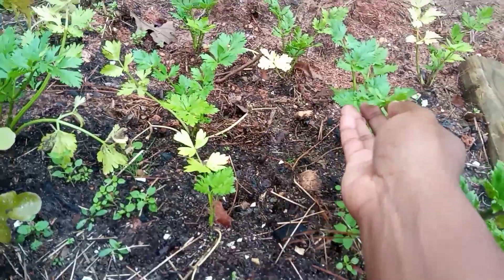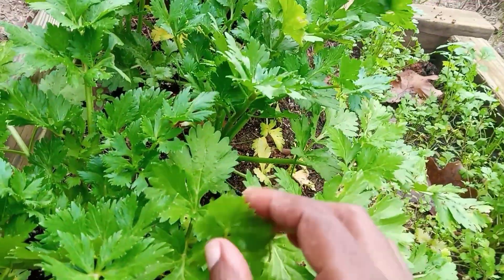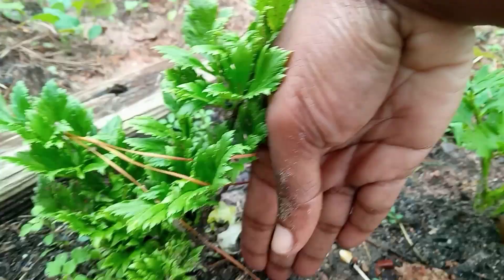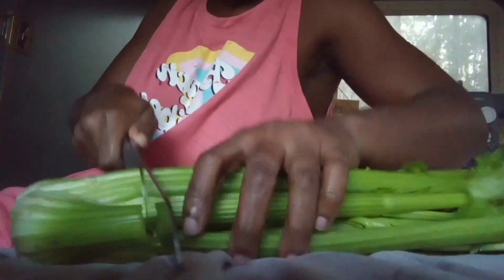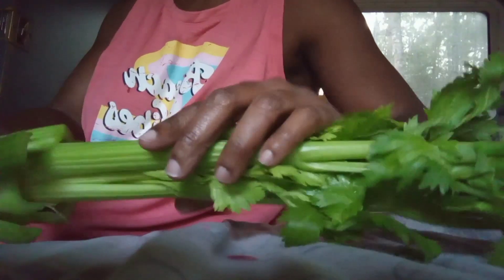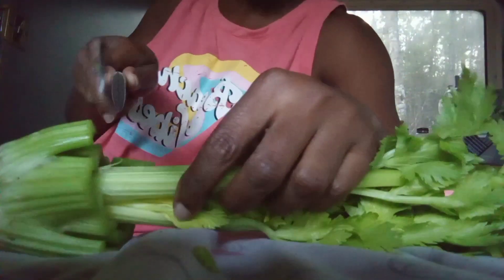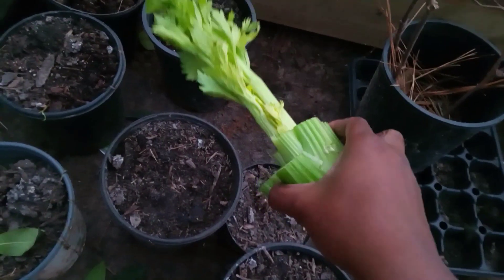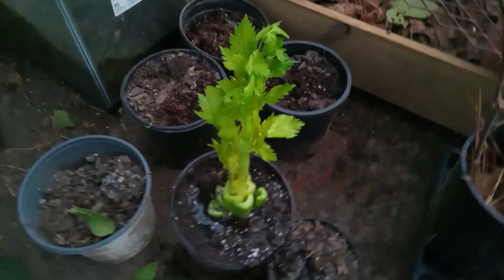Growing Groceries: Celery